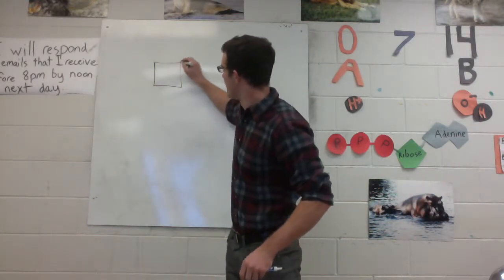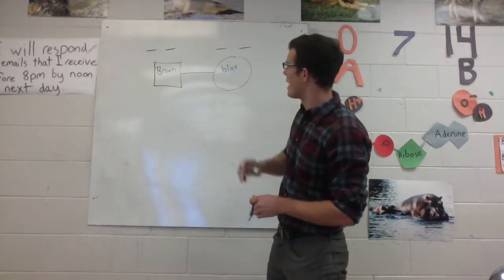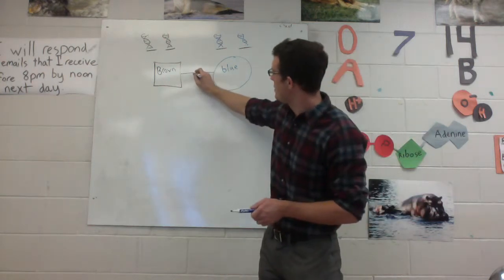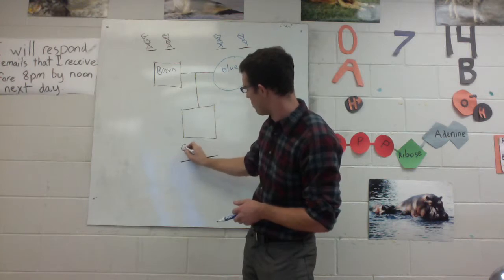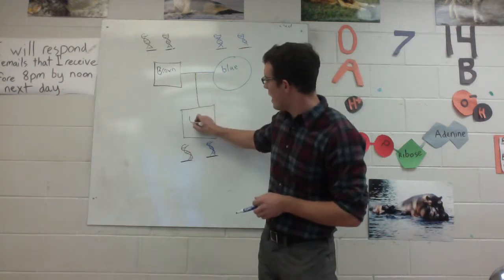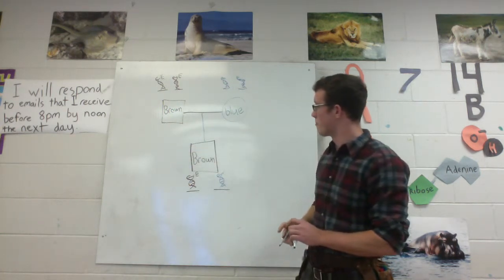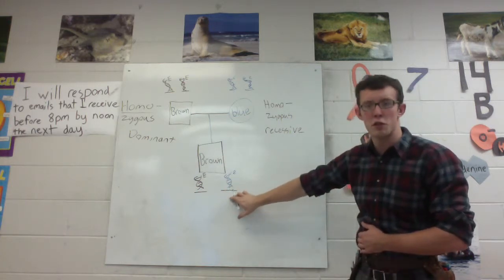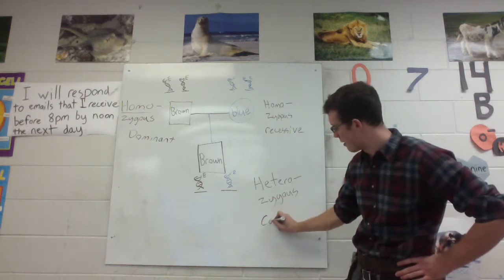Genetics Pedigree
A way to INM for pedigrees with students who have had previous exposure to protein synthesis, specifically the relationship between ribosomes, proteins, and DNA. In class, we play up the tension in the idea of a carrier: someone has the codes for a trait, but those codes are lurking out of sight, waiting to be expressed.

Also of note, the skeleton of this pedigree lecture works well in later lessons for introducing incomplete and co-dominance. For example,  you can give the same story with two parent snapdragons: a homozygous white and a homozygous red. They produce a heterozygous child, but phenotypically,  the child turns out neither white nor red. Instead, neither allele dominates, and the child's ribosomes produce a phenotype in between that of red and white: pink.

Mnemonic device:
"Incomplete" is "in between" and "co-" is "both together."